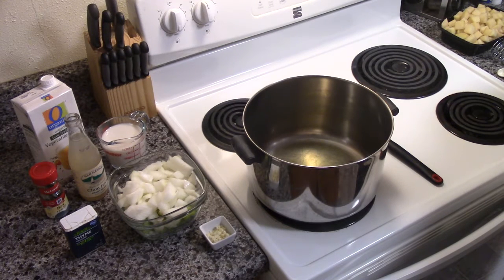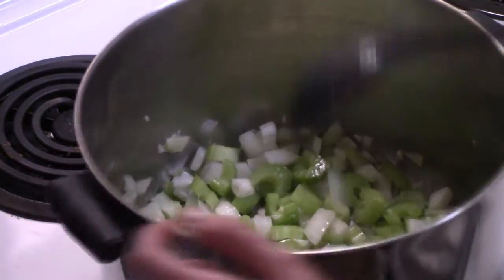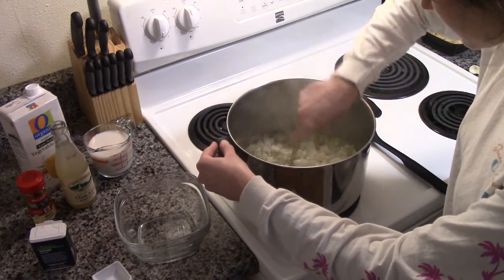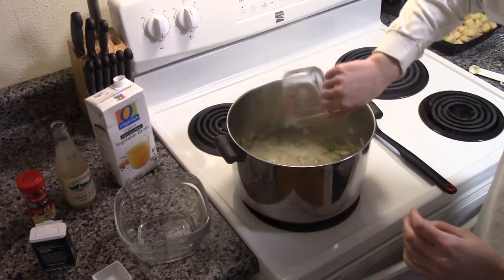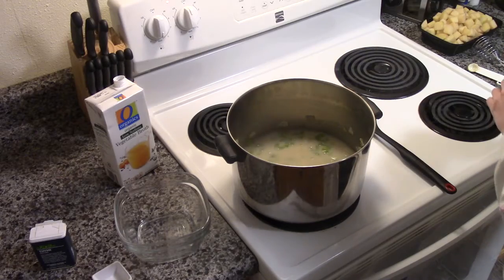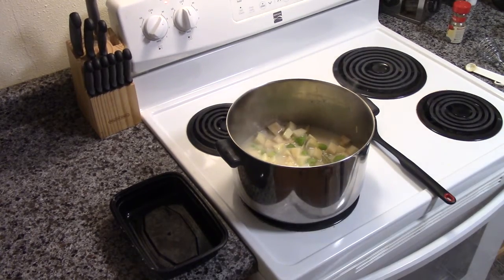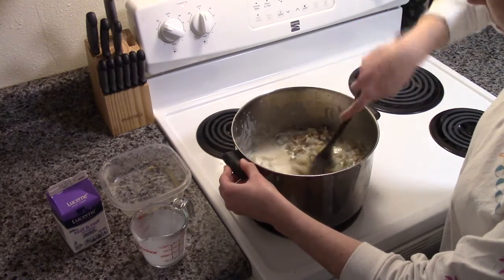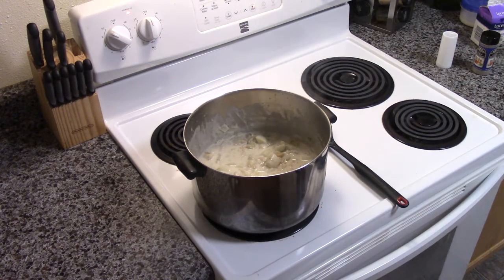How to make homemade Oregon clam chowder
Here is a tasty and easy way to make homemade clam chowder. Enjoy!

Ingredients:
-2 TBSP butter
-2 garlic cloves, minced
-1 onion, diced
-3 celery sticks, thinly sliced
-1/2 tsp thyme
-3 TBSP all purpose flour
-1 cup milk
-1 cup vegetable or chicken stock
-1 cup clam juice
-1 bay leaf
-2 to 3 russet potatoes, peeled and diced
-1 cup half and half
-2 cans chopped clams, or about 2 cups fresh clams, chopped